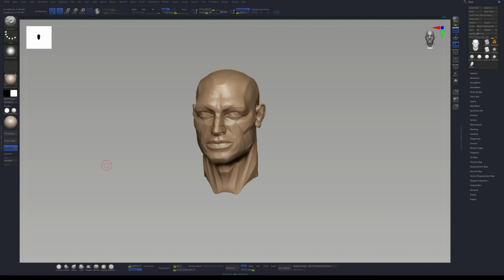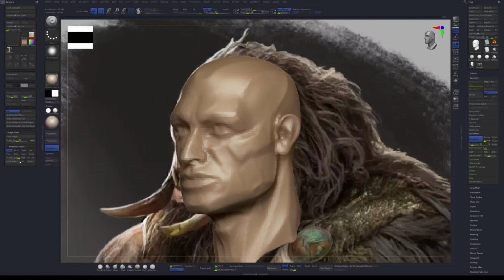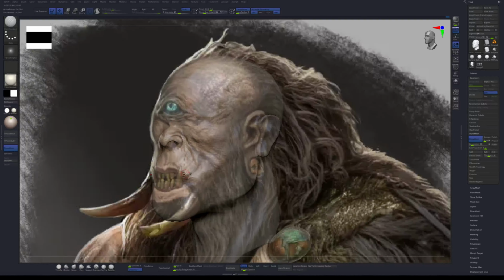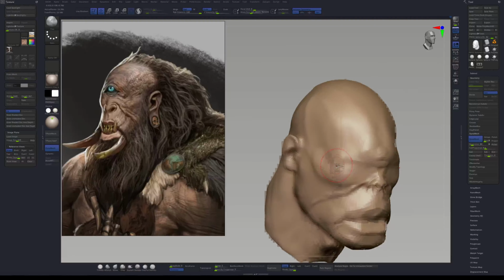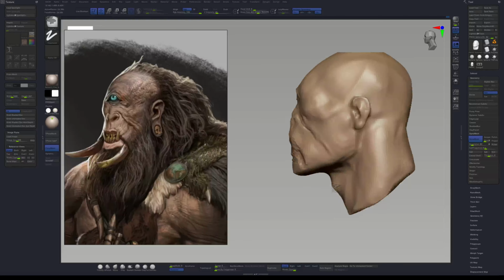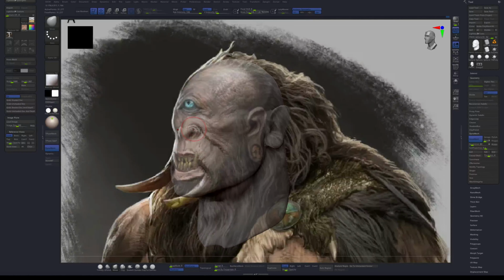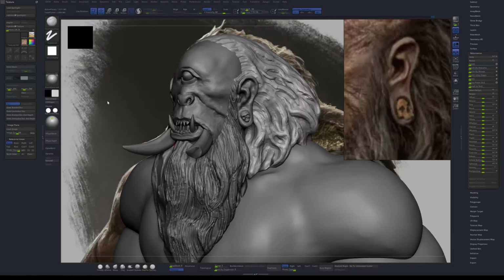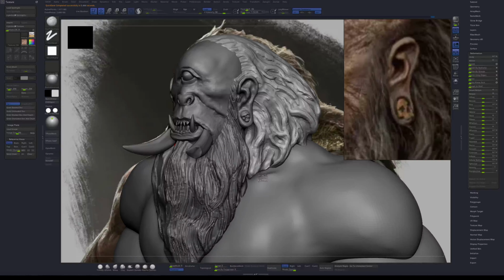Digital Sculpting Cyclops: Pro Tips for Comic Book Artists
In this free video, I’ll show you how I bring a concept to life using ZBrush! Watch as I walk you through my process of sculpting a character from scratch, turning ideas into 3D reality.